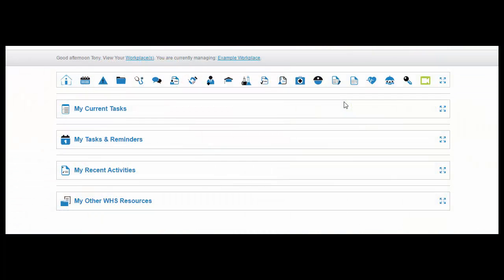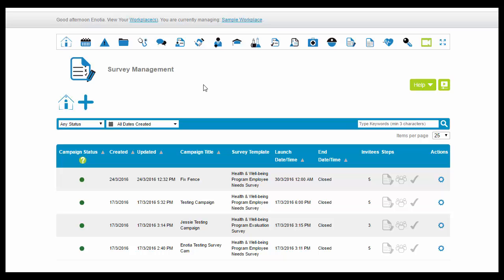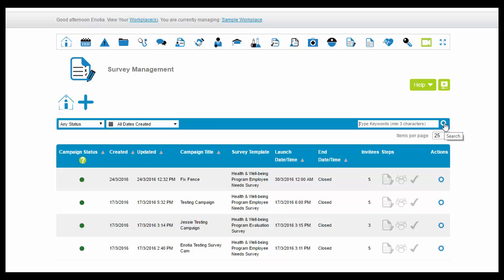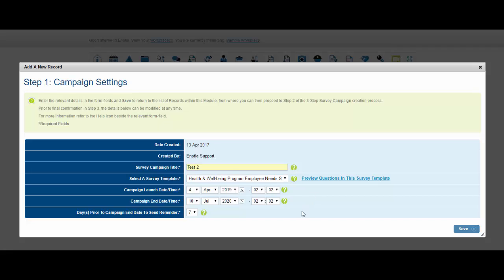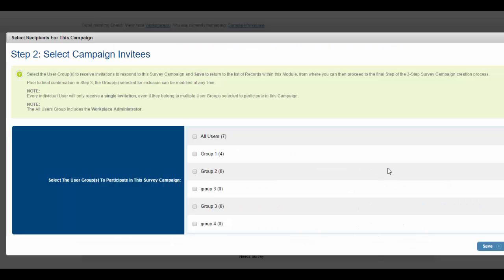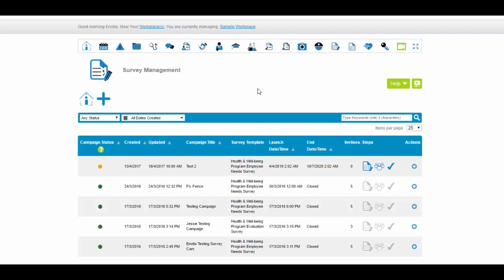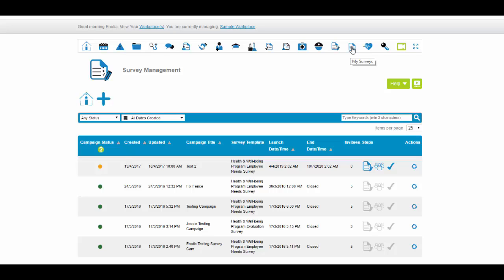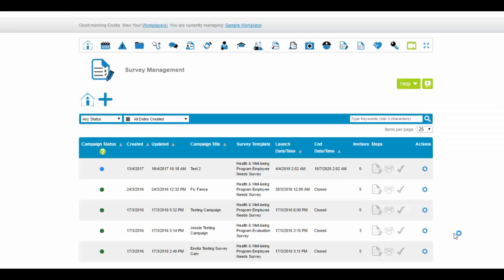HEMhealth - Survey Management (Desktop)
This tutorial demonstrates the Survey Management module of the HEMhealth System, in a desktop web-browser.

HEMhealth is a Health and Wellness system designed to help Employers Mutual members develop and assess their workplace Health and Wellness programs.